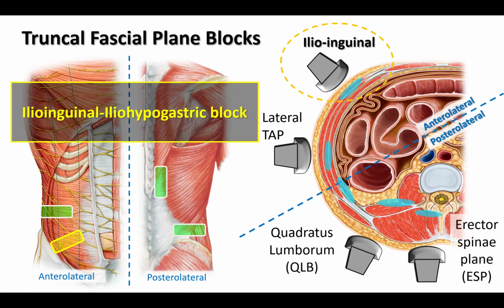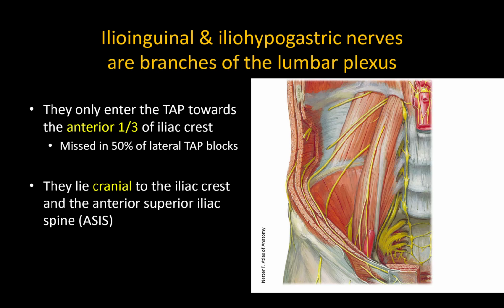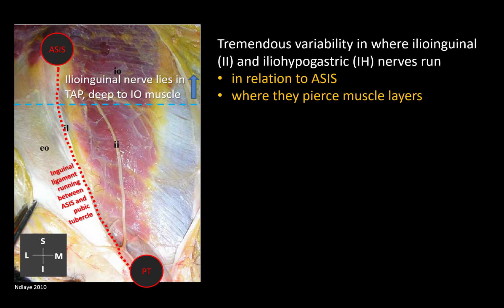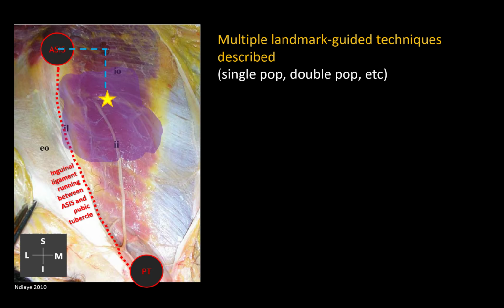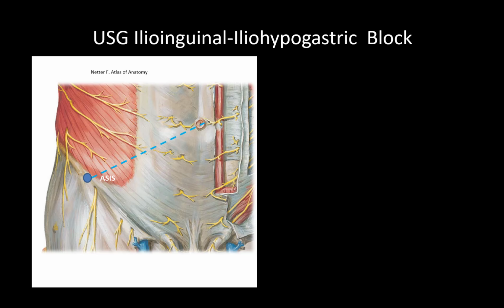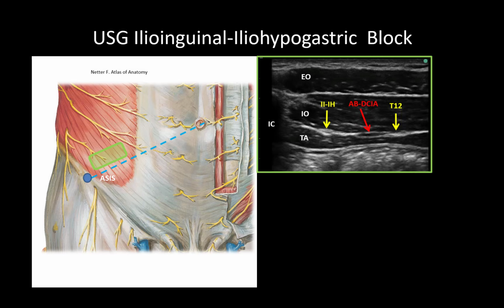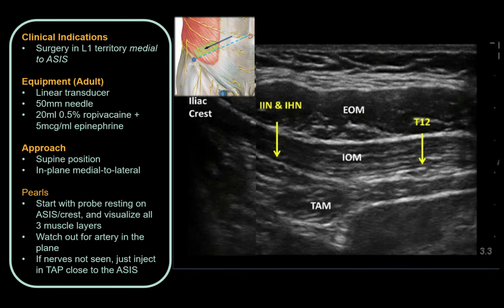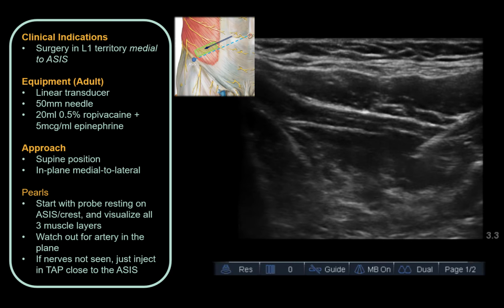Ilioinguinal Nerve Block - A How-To Guide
Technique description starts at 2:58
This is meant to be a quick refresher to review just ahead of performing the block, and assumes you are familiar with the indications, and contraindications to the technique.
This video is for informational and educational purposes only. It is not a substitute for professional medical advice, or consultation with a health care professional.